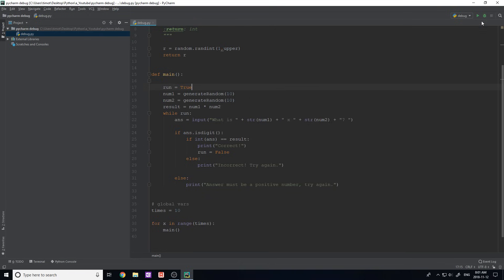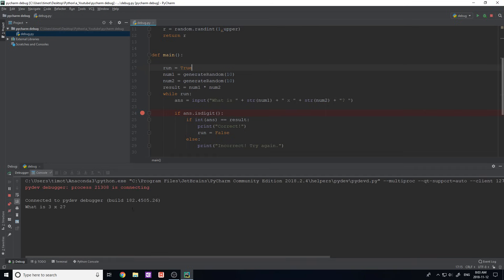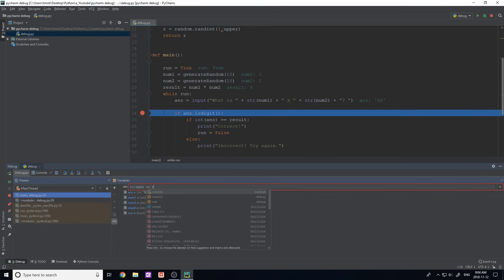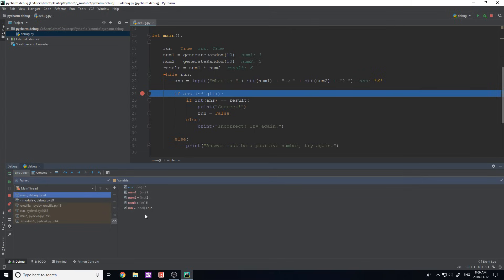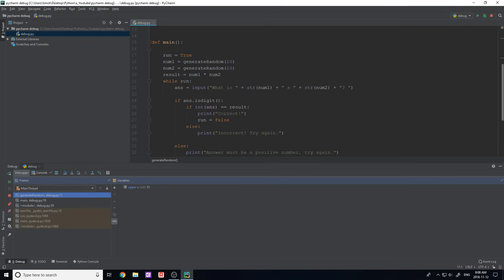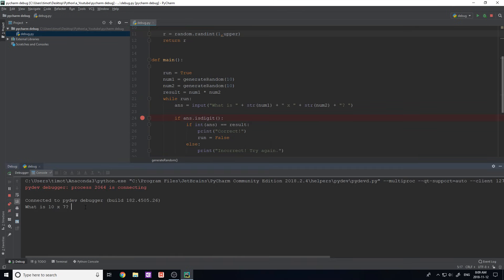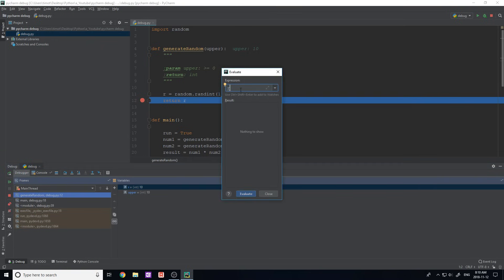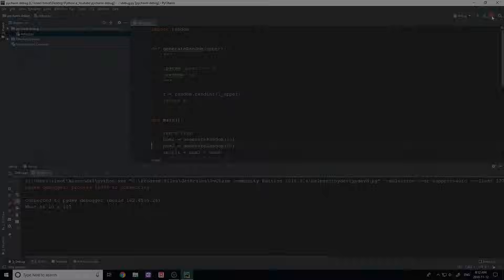Pycharm Tutorial #2 - Debugging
In this pycharm tutorial I will be covering debugging and how to use the very powerful debug tool built-in to pycharm. This debug tool will save you tons of time and allow you to quickly and efficiently solve problems with your code.

Last video covered setup and basics